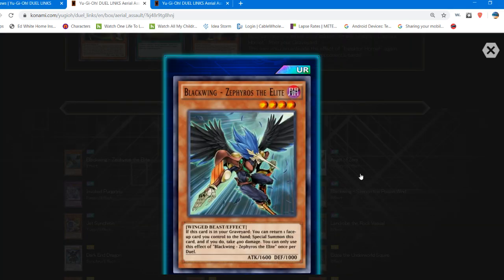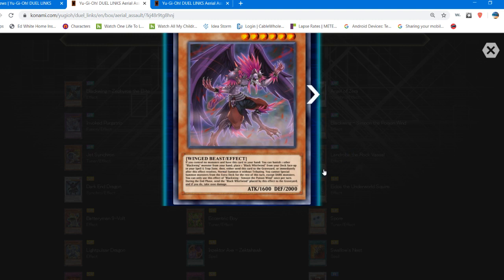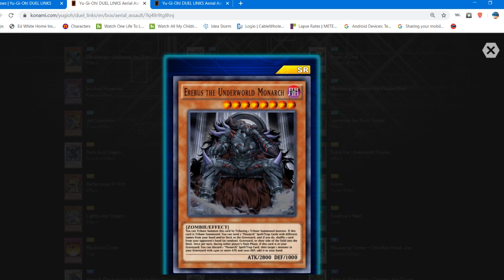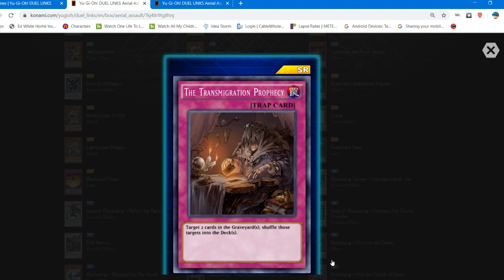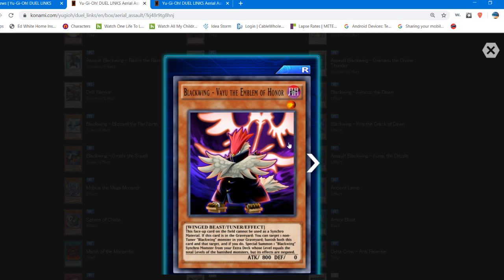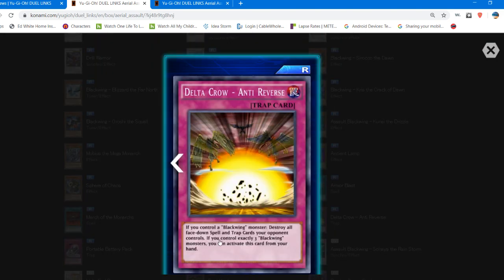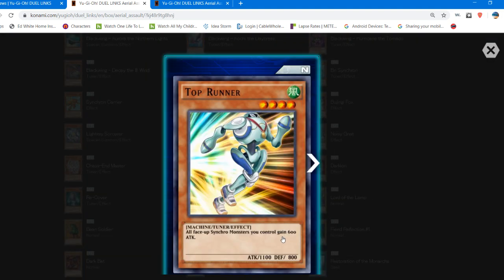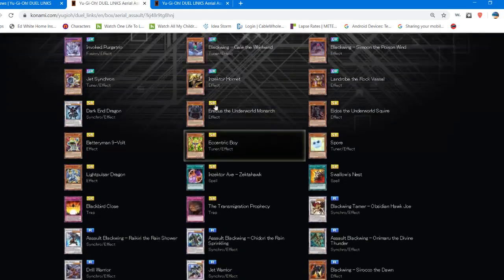New Box!!!! Blackwing Support!!! New Invoked Fusion!!! Aerial Assault Review!!!!!